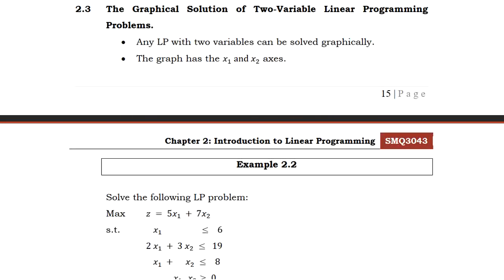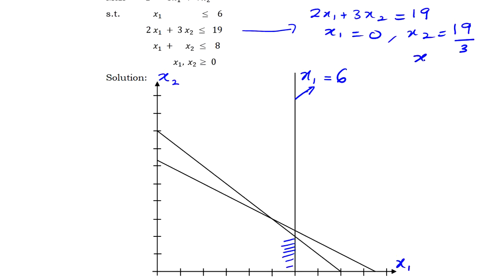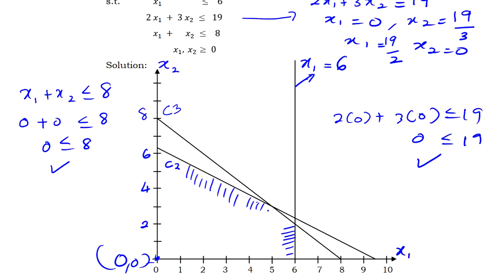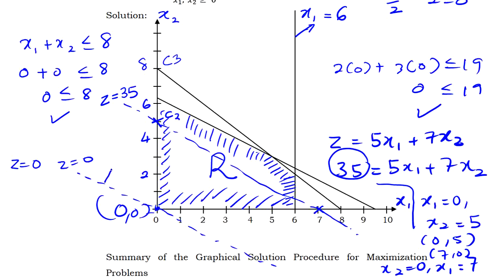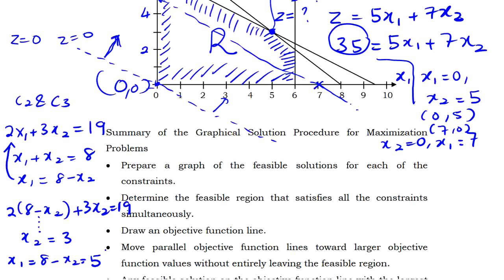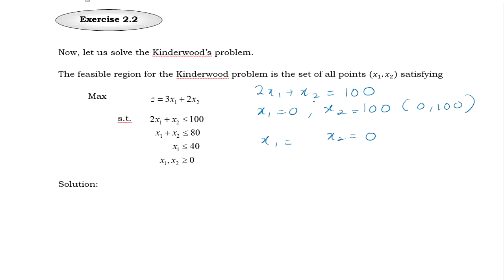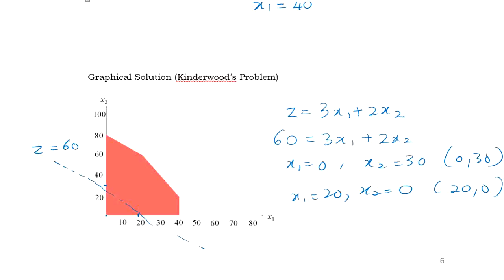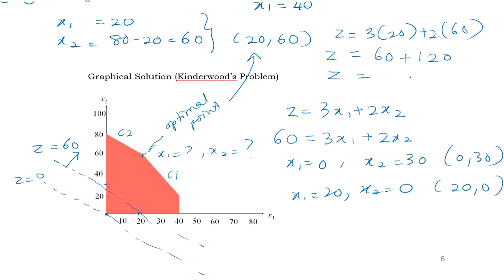SMQ3043/SMQ1034 Chapter 2.3: Graphical Solution Method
Solving an LP problem with TWO decision variables by using a graphical solution method.